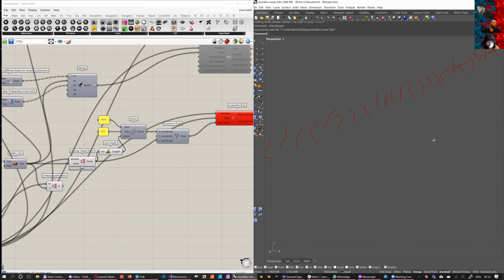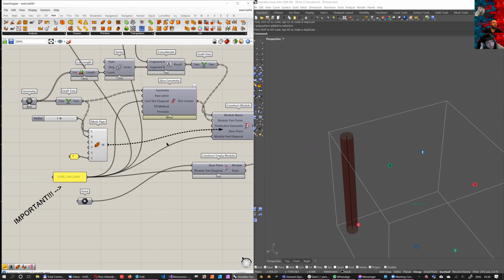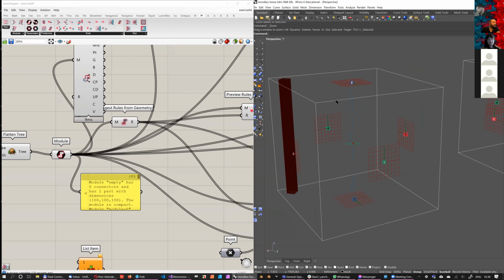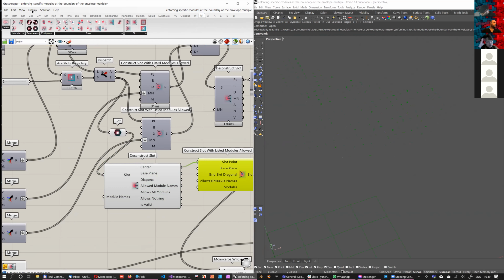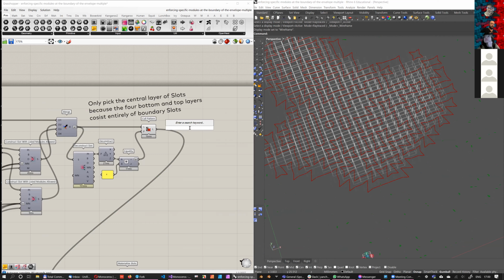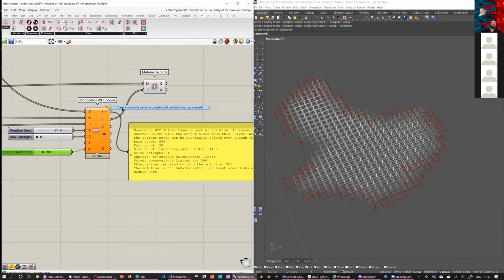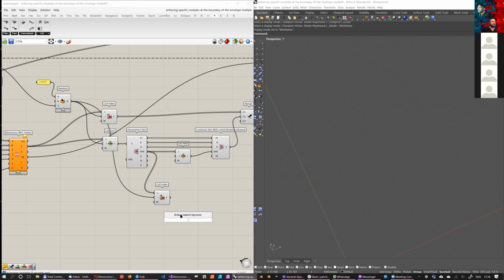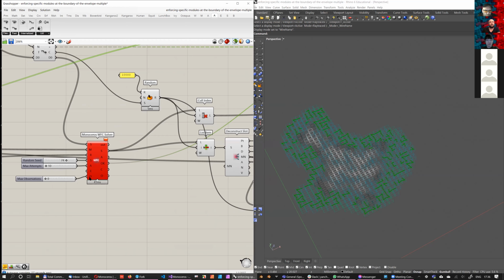Successive Palimpsest TWO: DiscreteAssembly with Monoceros by Jan Pernecky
Introduction to Constraint design by Jan Pernecky / SUBDIGITAL. Tutorial workshop at Faculty of Architecture BUT Brno. CZ as part of successive palimpsest projects.
Spring 2021 - part 4